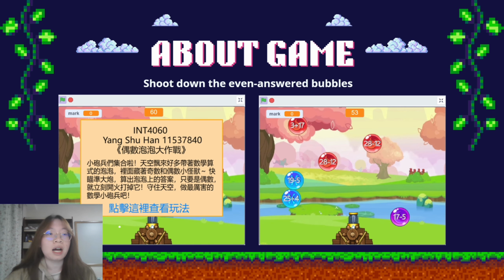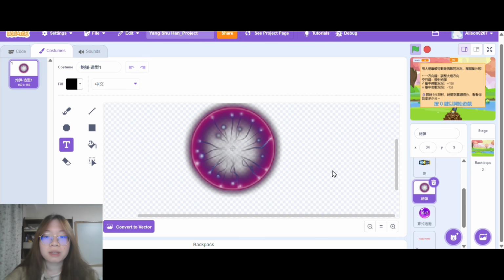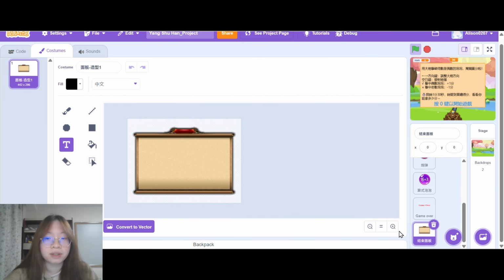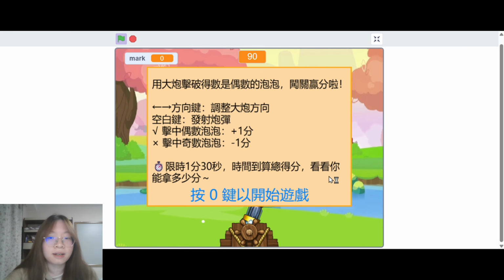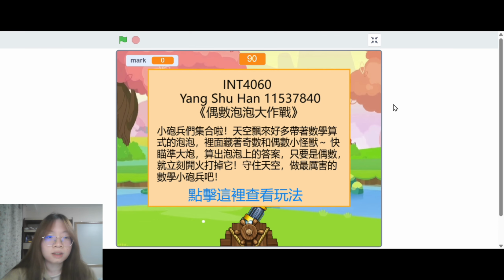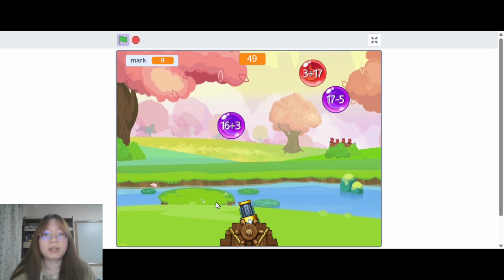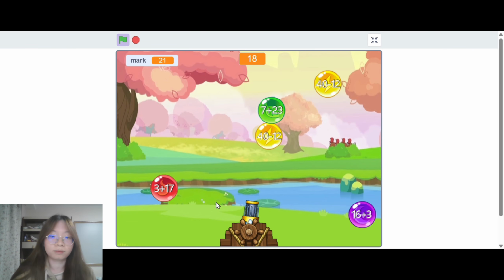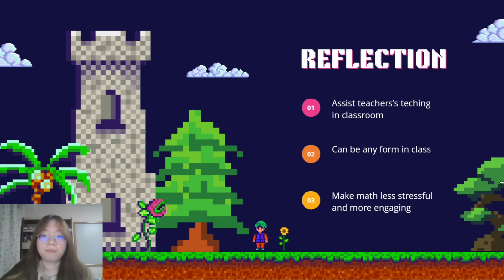2026年2月2日